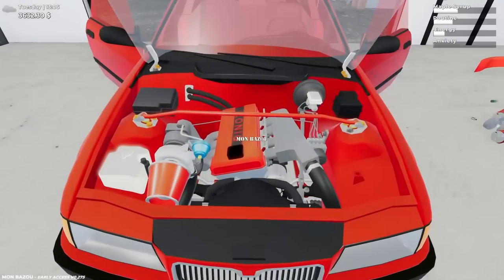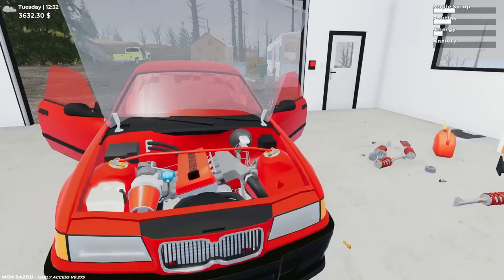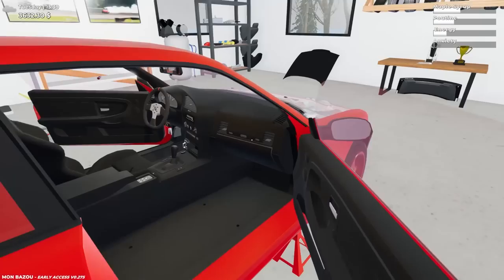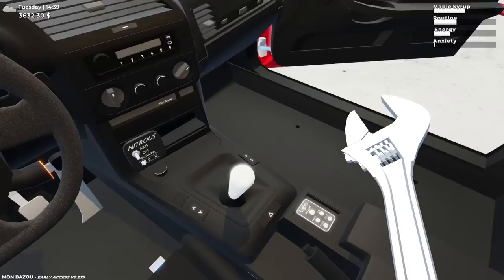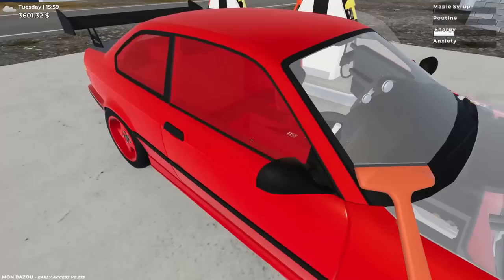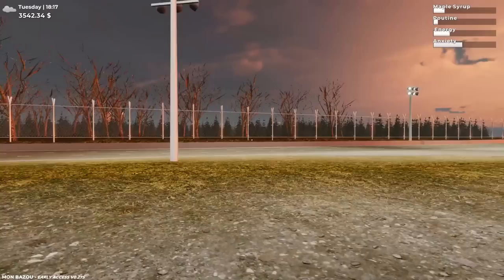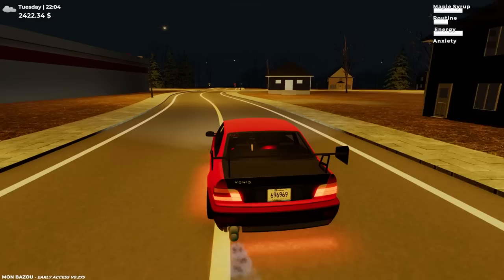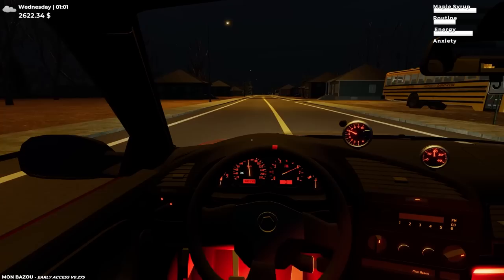I UPGRADED My Car with a Tunable ECU in the Mon Bazou Update!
I UPGRADED My Car with a Tunable ECU in the Mon Bazou Update! New Demo Derby, Car Parts, and School Bus in Mon Bazou. Build your crappy vehicle into a race car, install the parts yourself. Make money by cutting wood, racing at night or delivering pizza. Today we finally check out the new update!